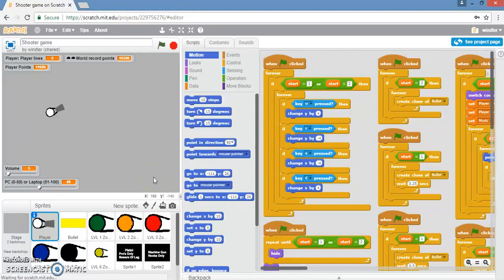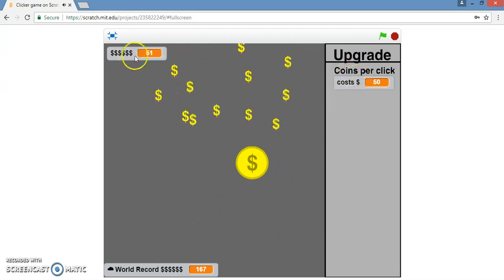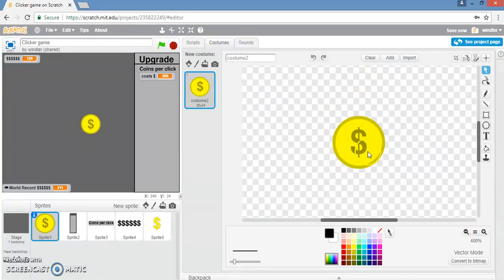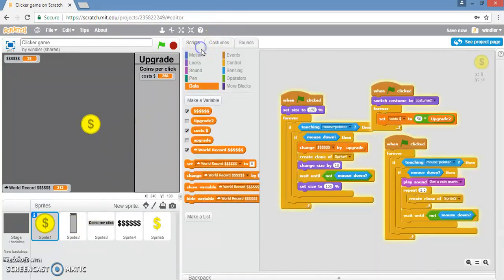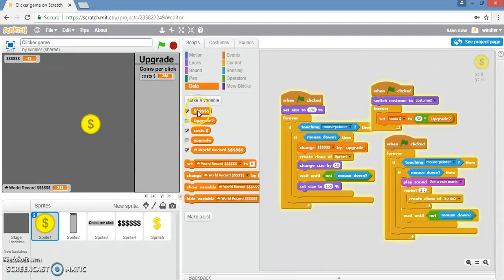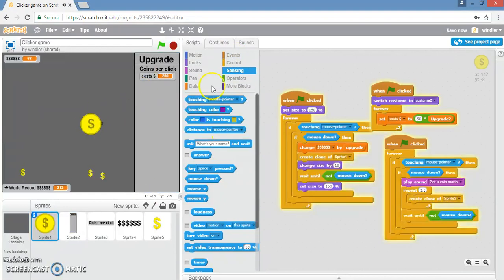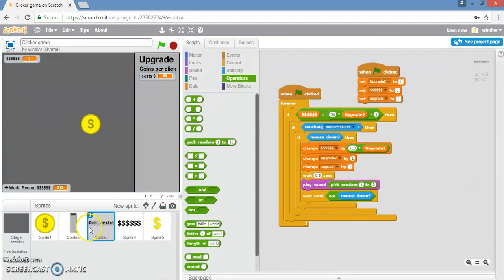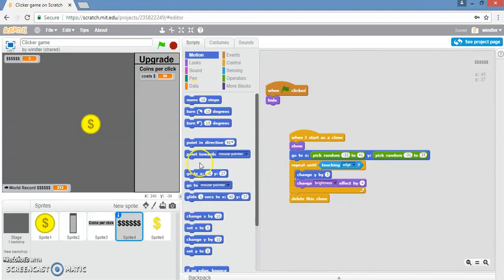How to make a scratch clicker game part 1